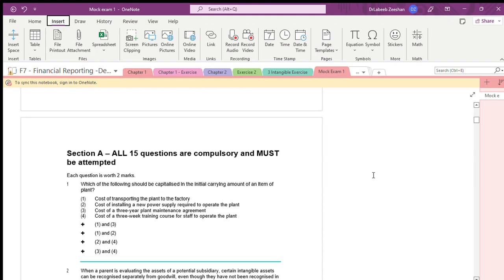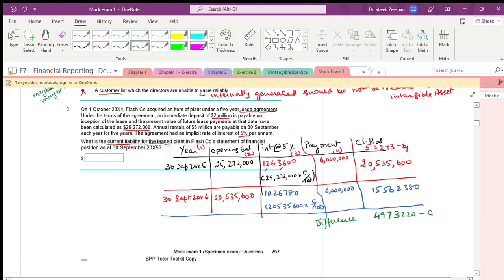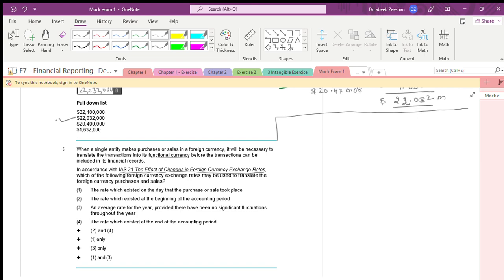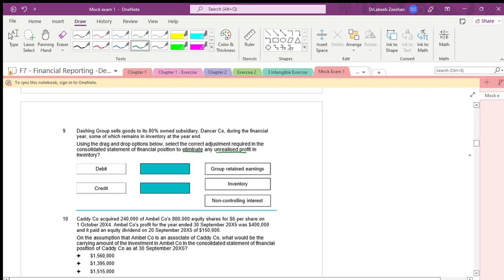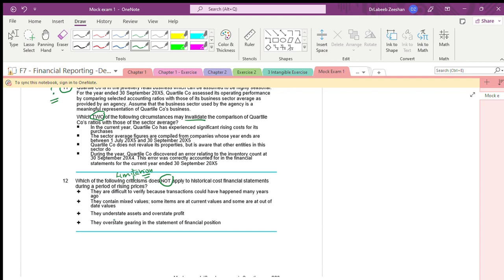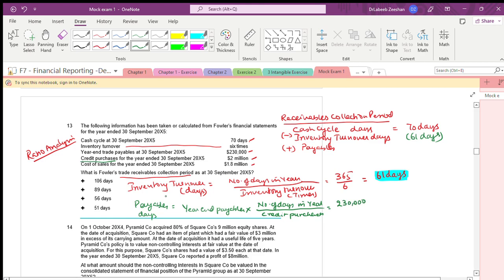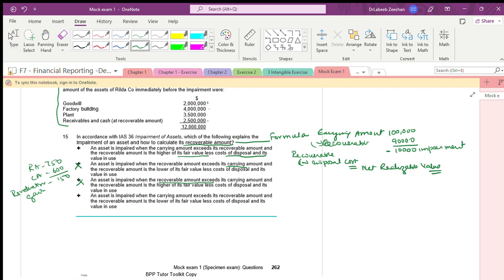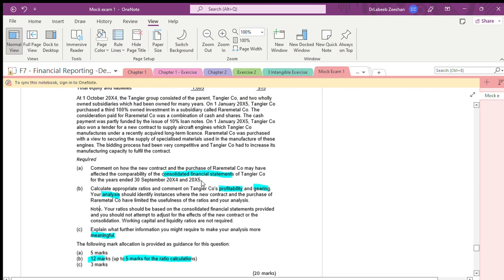26/70 ACCA F7 Financial Reporting Mock exam 1 part (4) with explanation